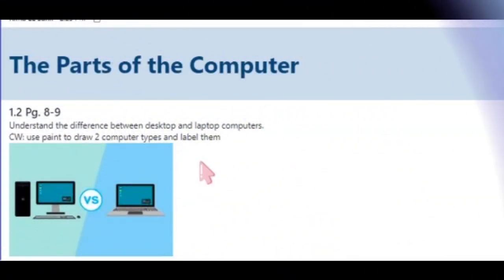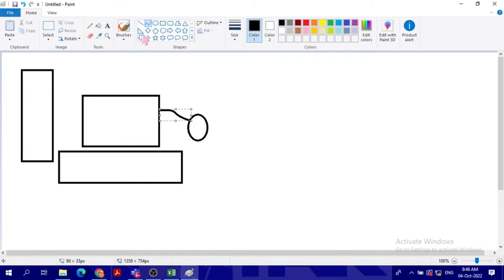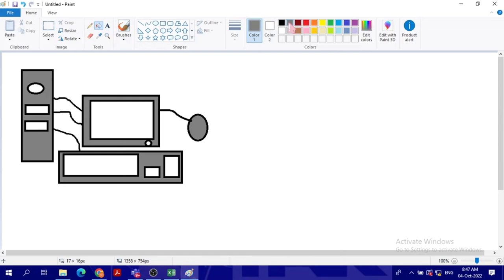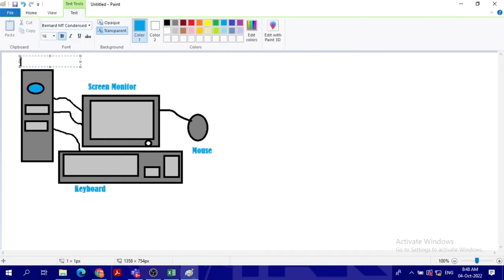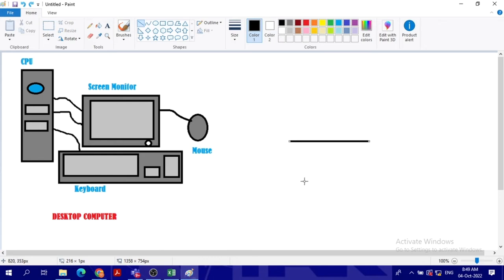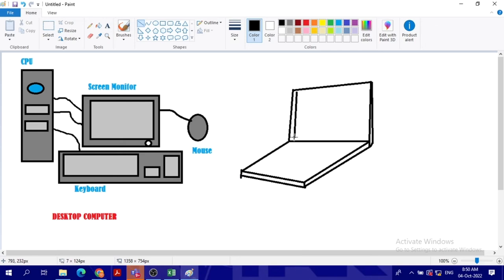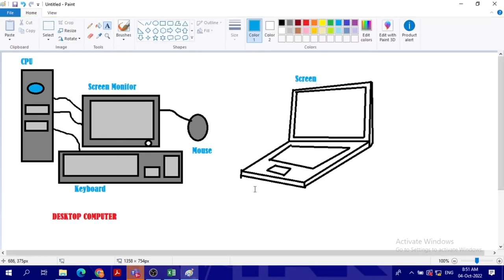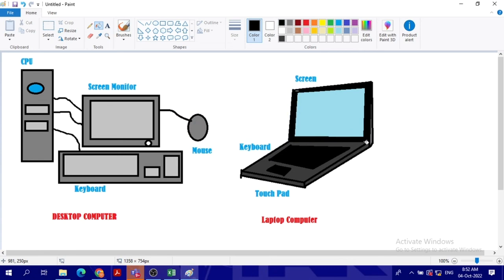How to draw and label Desktop and laptop computers